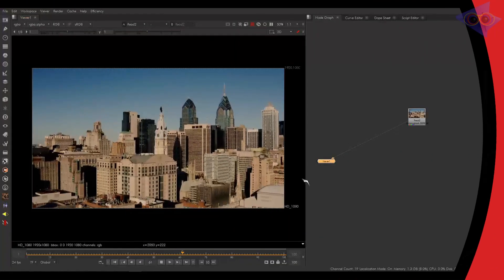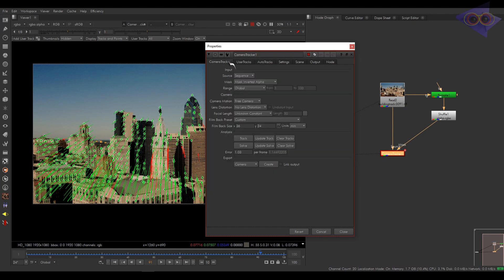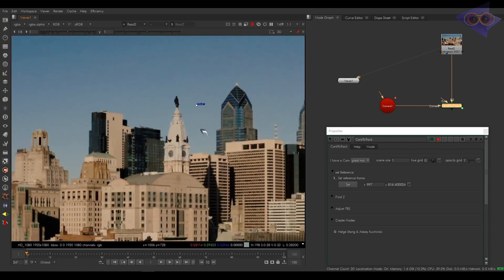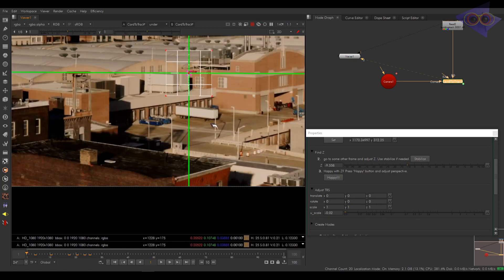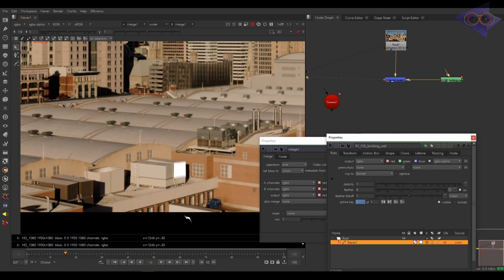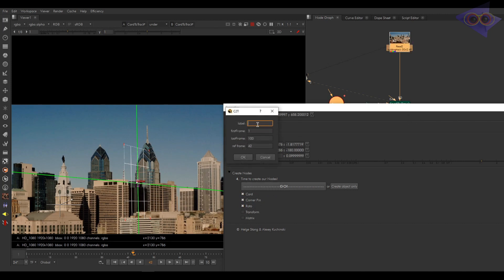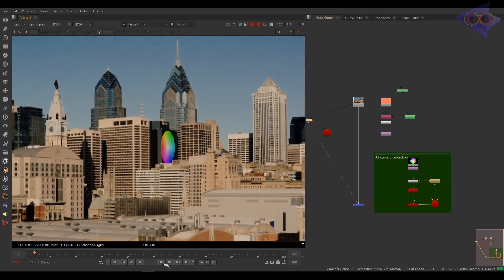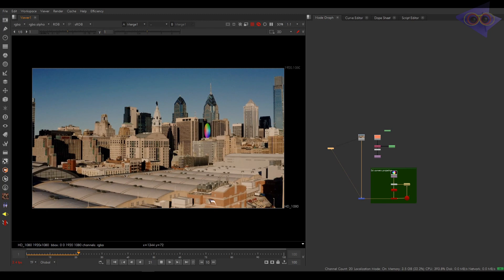Nuke tutorial | How to utilize 3D track efficiently in Nuke? | CardtoTrack.gizmo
Today's tutorial is about a smart way to efficiently use the 3D track in Nuke. It's a gizmo which you can download from the below link which do some amazing stuff. Hope the tutorial is gonna be useful, if so give a thumbs-up and comment down your thoughts.

If you like the stuff at madlookz VFX and would like to see more and better videos on a regular basis, you can become a Patron for madlookz VFX on Patreon. The more you contribute, the more rewards you unlock and it's completely transparent.